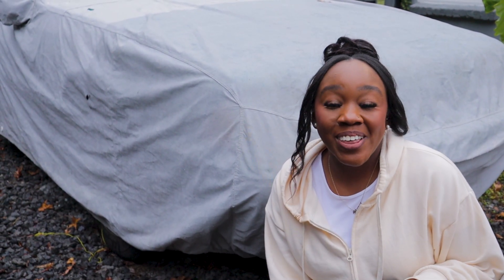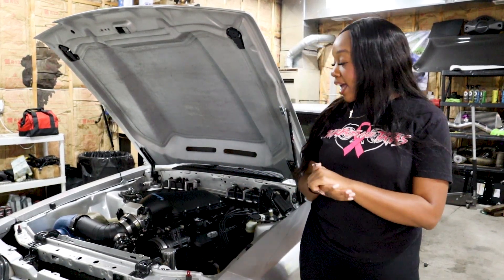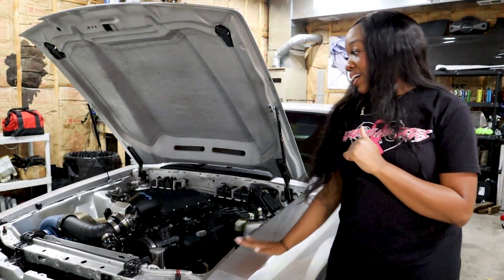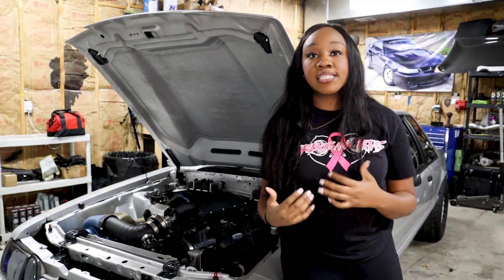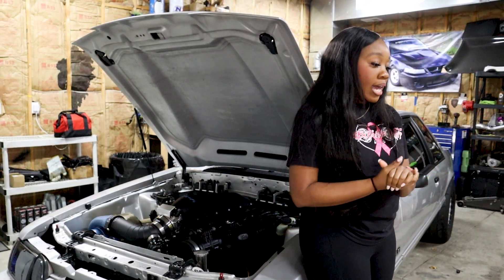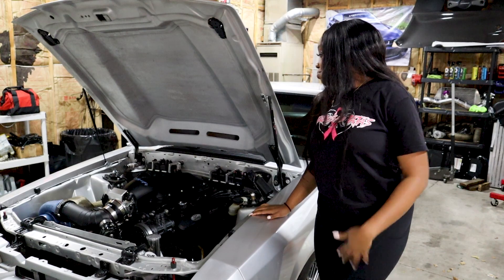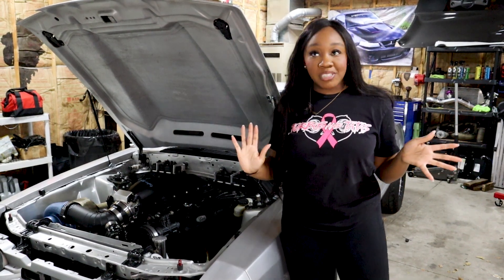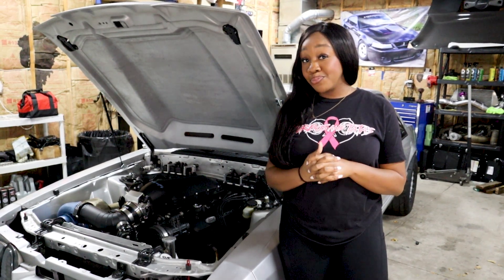I bought a RACECAR..well sort've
soo.. I bought a racecar (well sort’ve)  Watch this video to see the reveal of my new Turbos and Tatas racecar!
I am super excited to build another foxbody again, I got great practice with my silver coupe but this will still be a challenge. Turbos and Tatas website and merch are coming too! I plan on